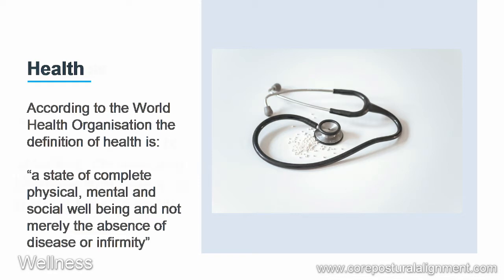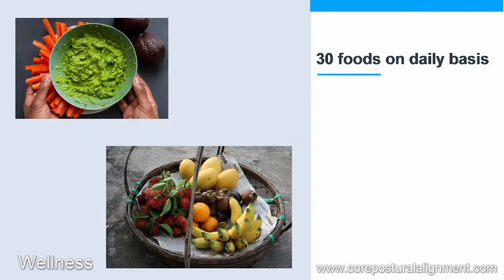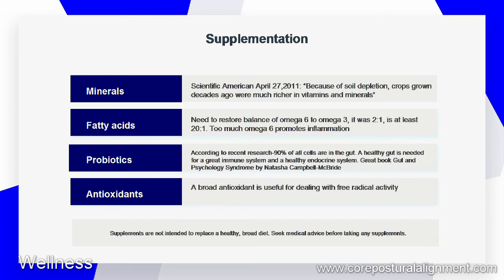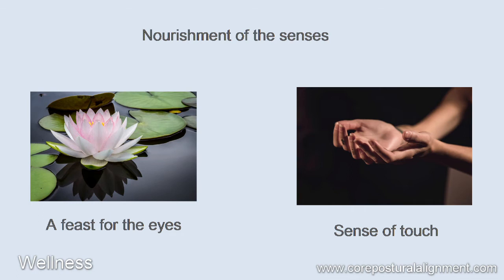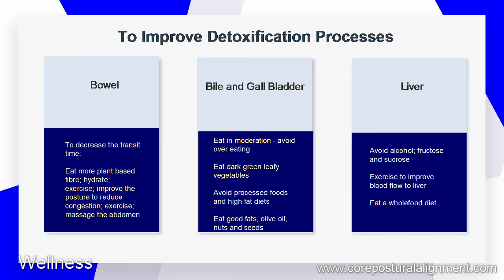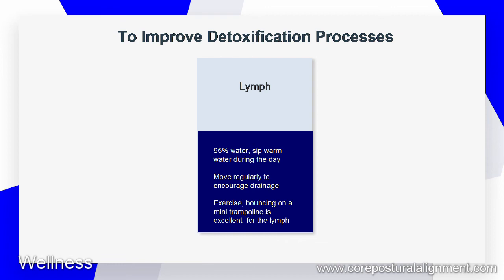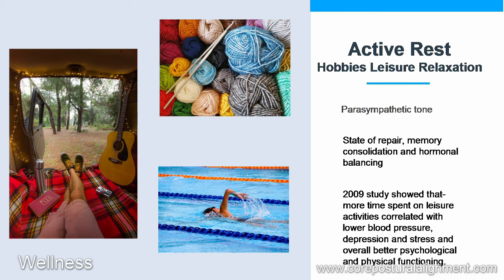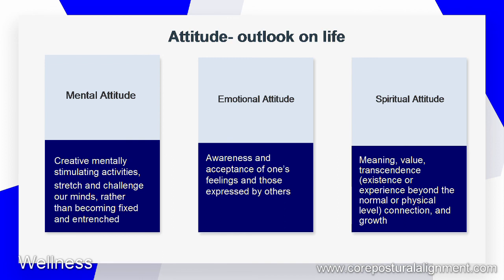Core Postural Alignment and the Wellness Paradigm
This is a Deep Dive into the Wellness model we use, which sets the context in which Core Postural Alignment works.